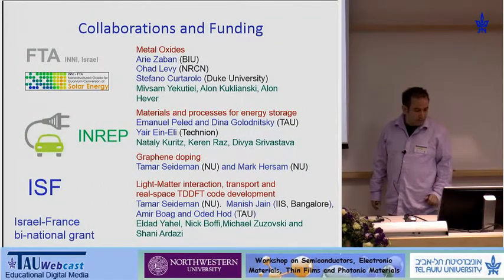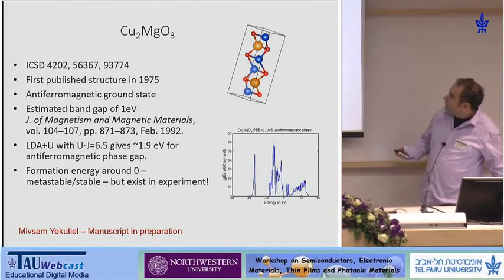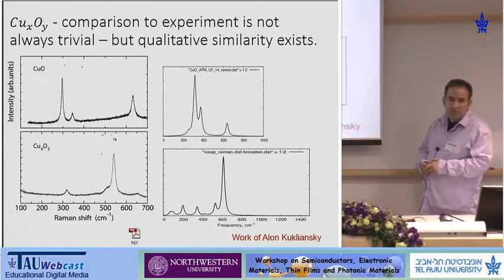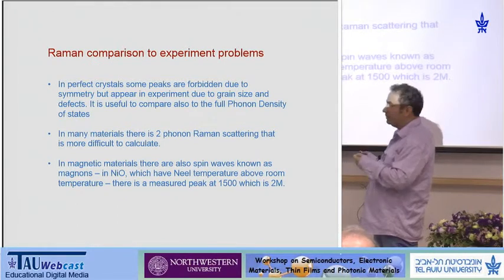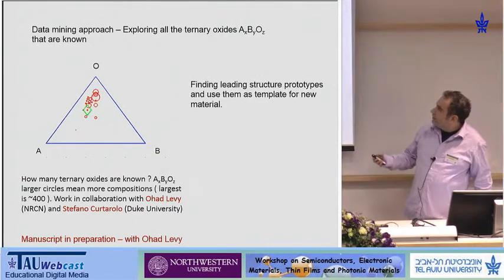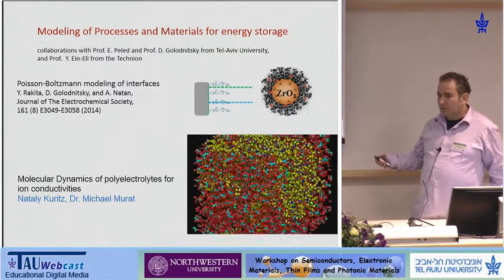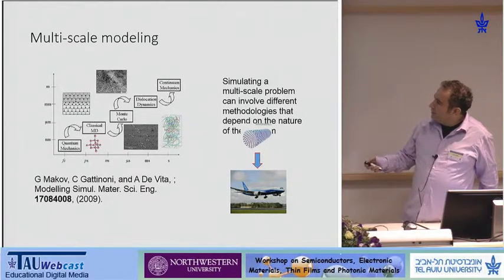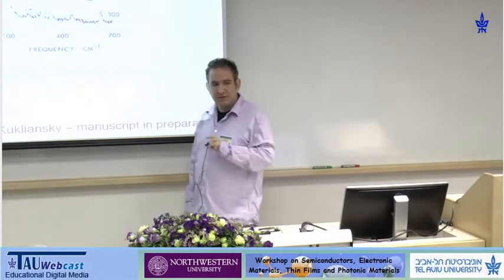Simulating materials and processes at different scales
Speaker: Amir Natan (EE, TAU)